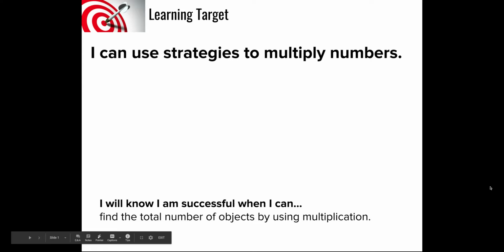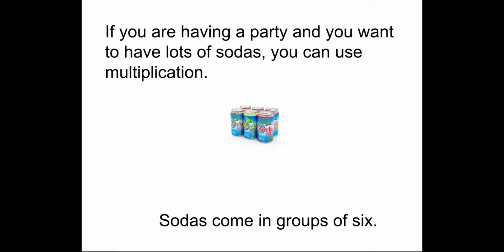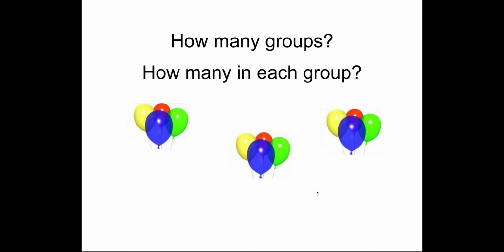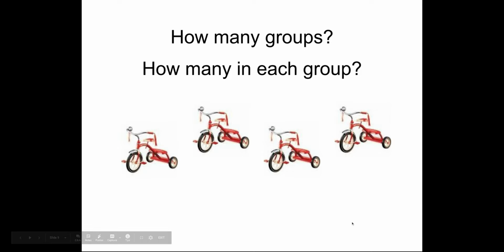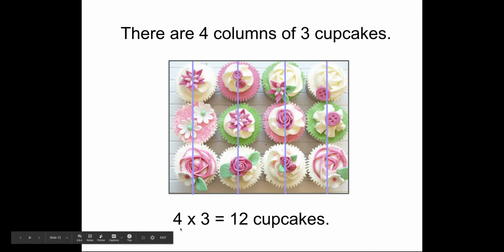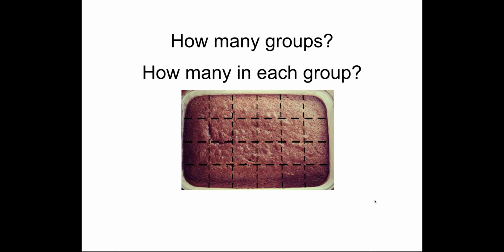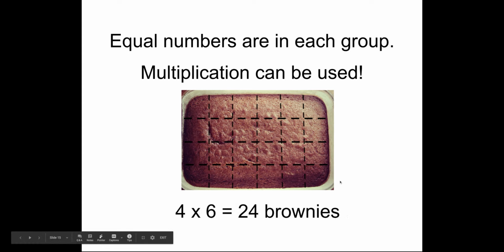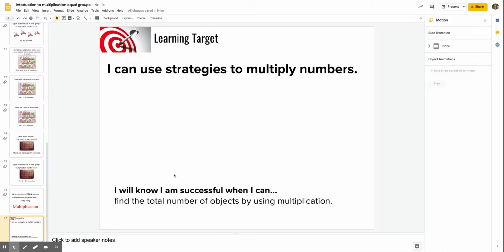Multiplication Introduction - Equal Groups & Arrays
2nd Grade